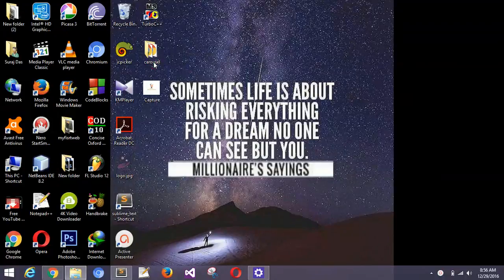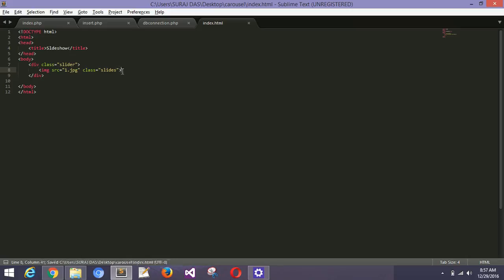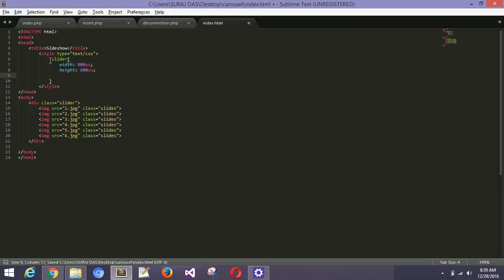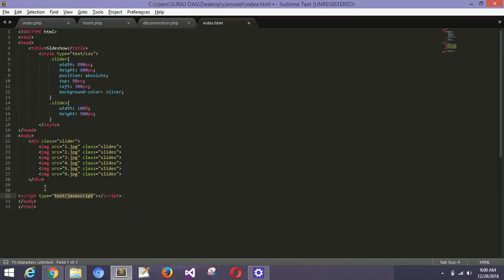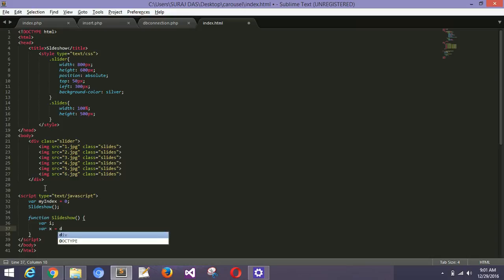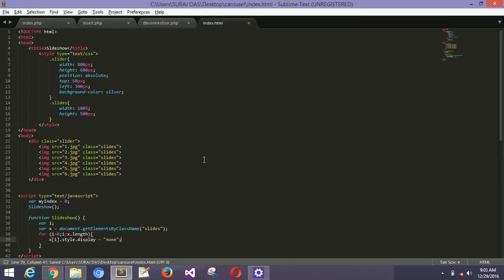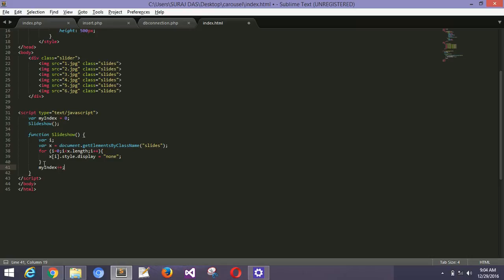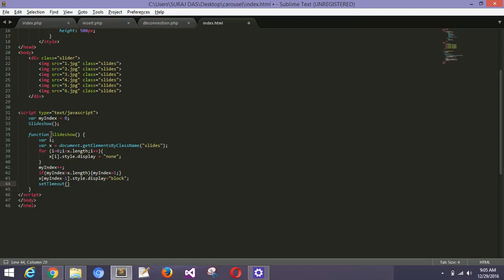image slider using javascript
Any Question Please Comment it. I Promise I will Answer it as soon as possibe